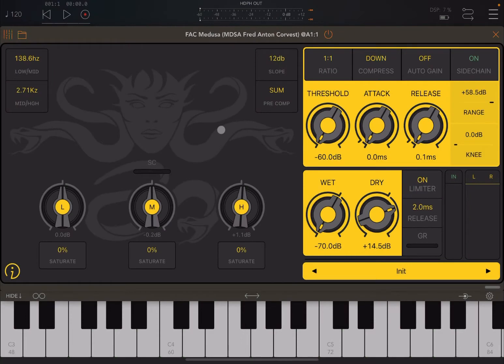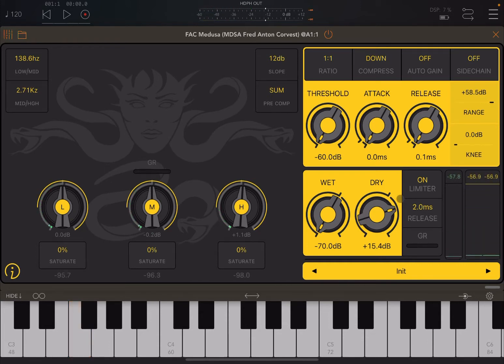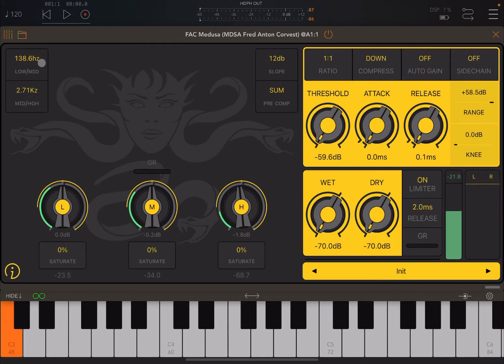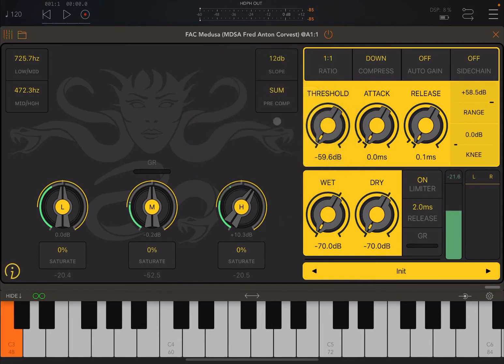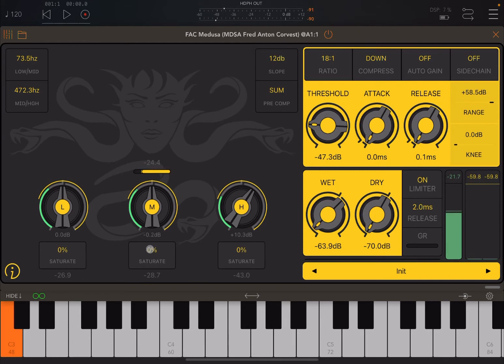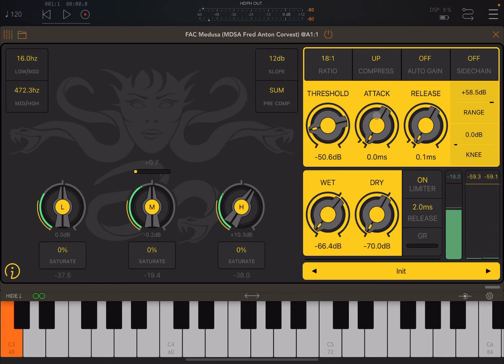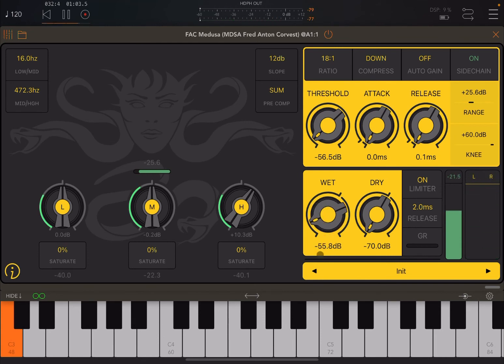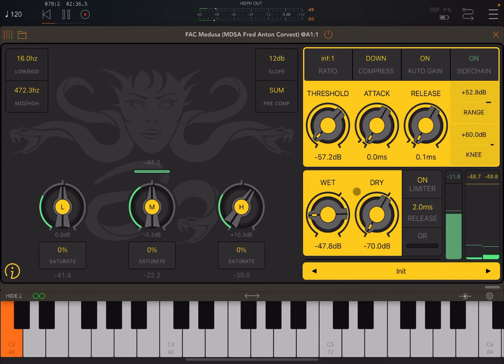FAC Medusa - Full Tutorial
This is an amazing compressor with lots of functionalities.

This video contains the following product demonstration:

- Introduction to the UI
- Introduction to the pre-compressor settings
- Introduction to the compressor settings including upward and downward compression
- How to change the Brickwall Limiter settings
- How to change bands pre-amplification
- How to add saturation
- How to change the filter slope
- How to do sidechain
- Etc.

Winners informed vi comments!

Rules to enter the competition to win a code for the app:
1 - Subscribe to the channel, 2 - Click on Like, 3 - Leave a comment about the video on YouTube, 4 - I will choose 2 winners from the comments on the video and update the video description in the next couple of days, 5 - If you receive a reply to your comment that you are a winner send an email to with a proof that you are subscribed to obtain the promo code.